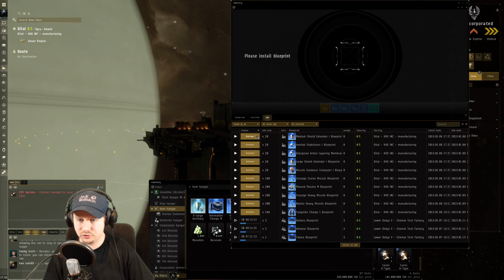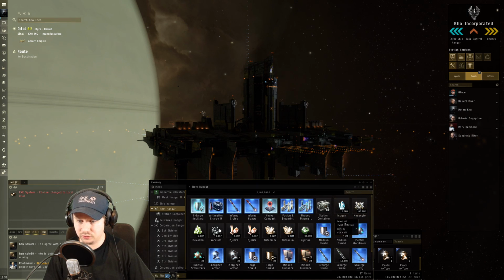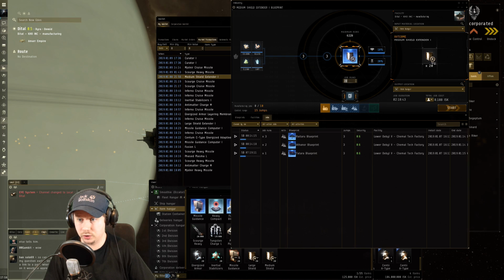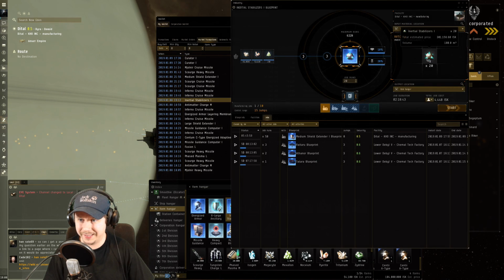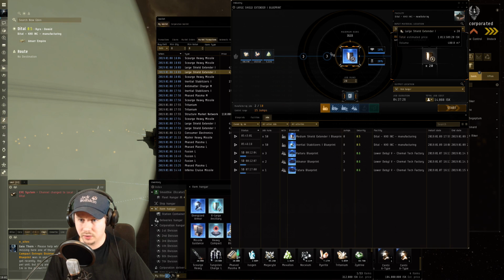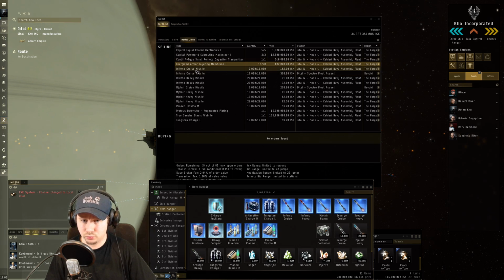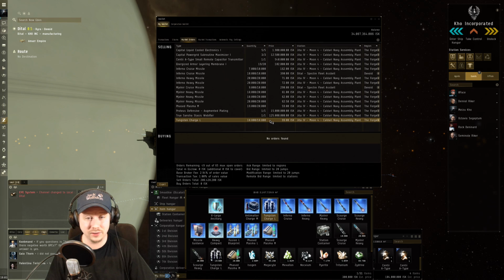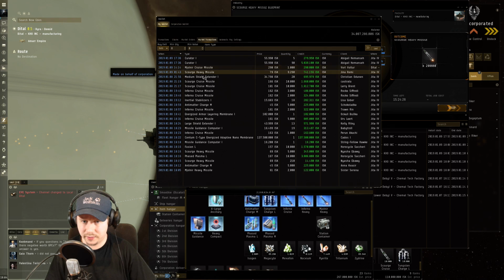EVE Online - let's try making some modules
Let's see if we can find some modules to make and sell for a nice profit.

I was flying:
[Occator, Smoothie]
Energized Explosive Membrane II
800mm Steel Plates II
Damage Control II
True Sansha Adaptive Nano Plating
Centum C-Type Energized Explosive Membrane
Centum C-Type Energized EM Membrane

Medium Trimark Armor Pump II